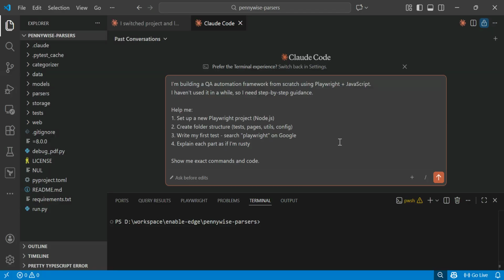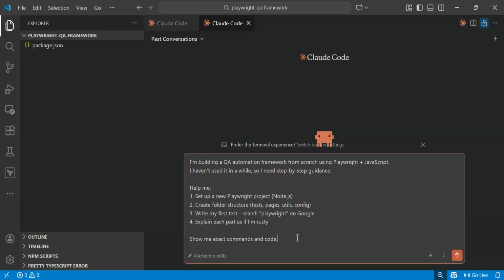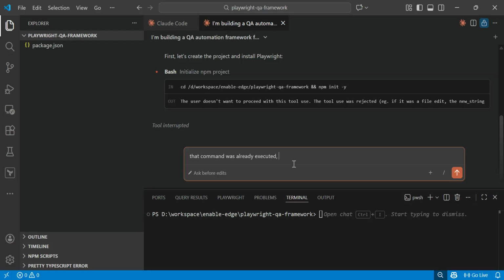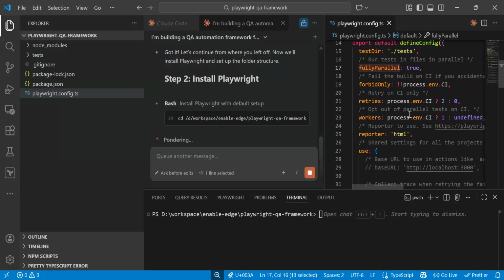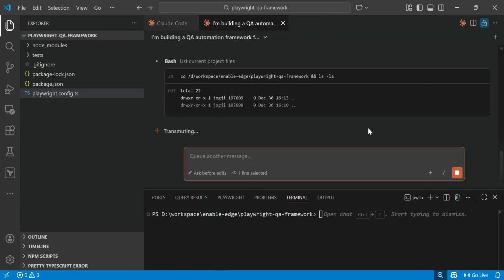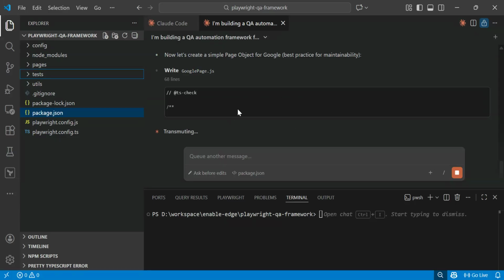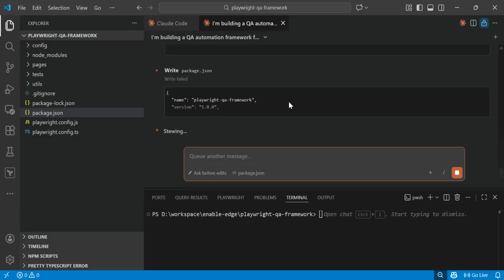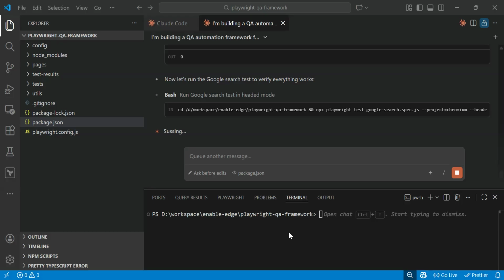Playwright Tutorial for Beginners - Complete Setup Guide 2025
What's covered:
- Installing Playwright
- Project structure
- Writing first test (Google search)
- Running tests locally

Following along? Full framework will be available as a product at enableedge.com